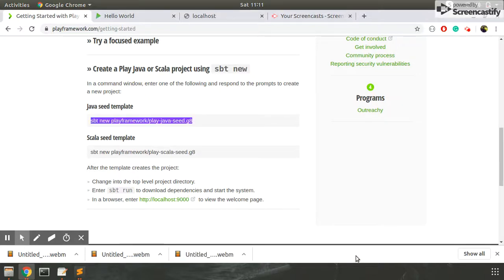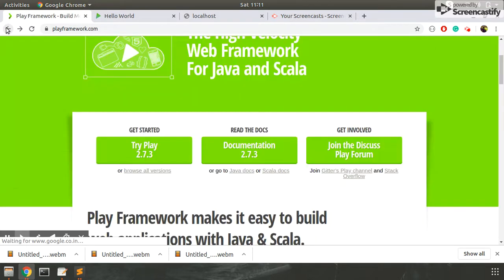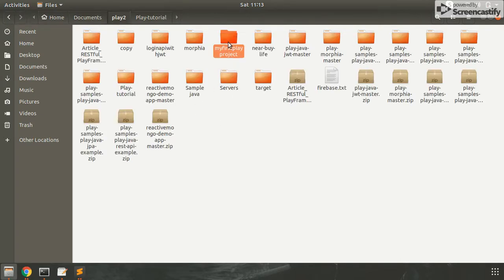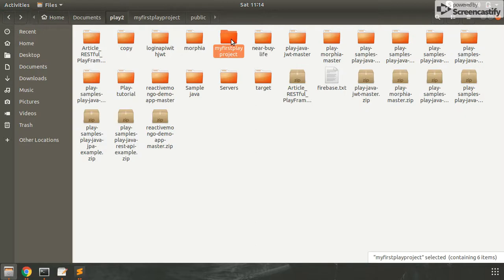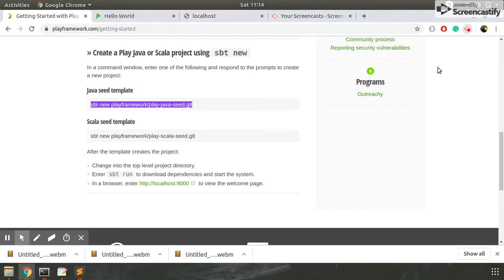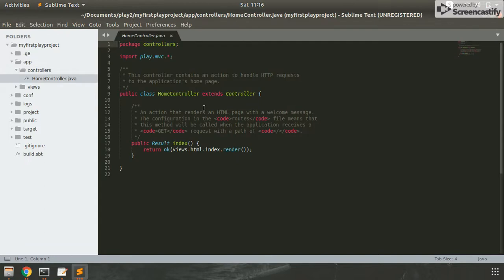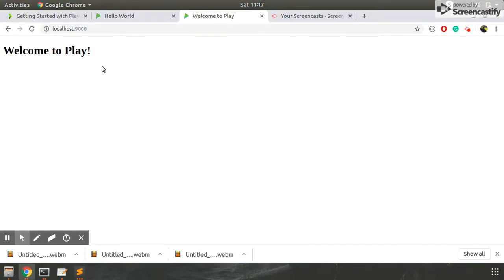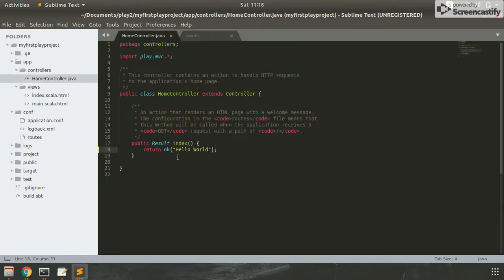How to create own project and run it in play framework using SBT.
This video will show how to create new project in play framework using sbt.